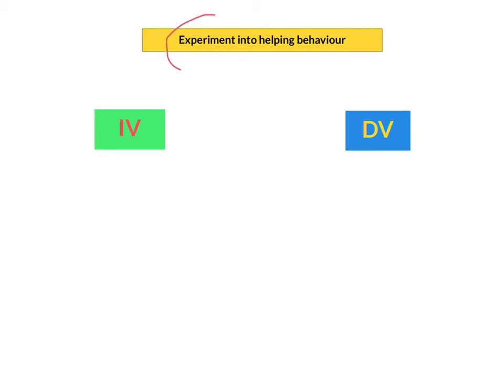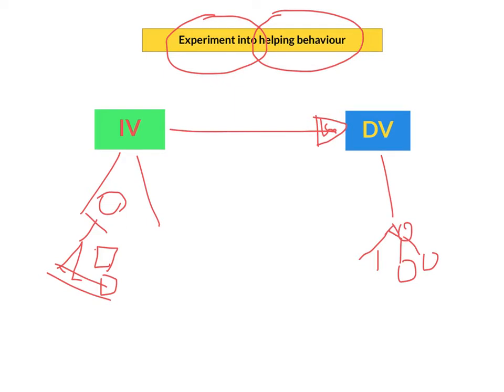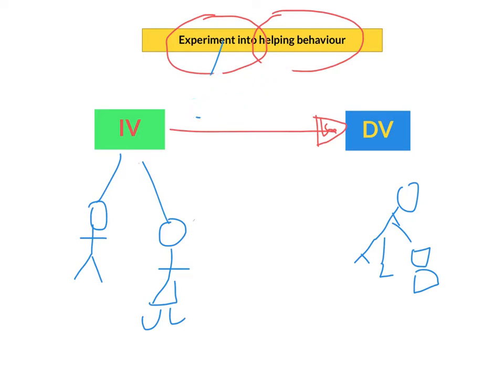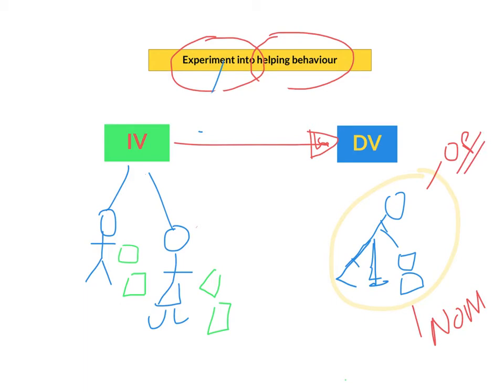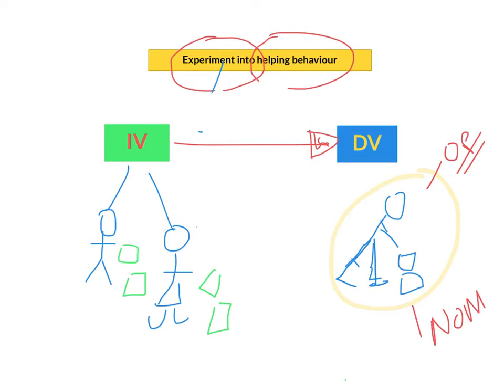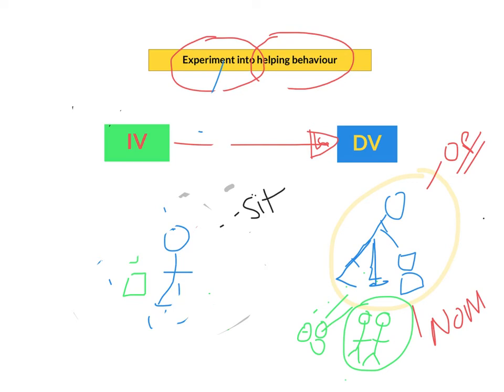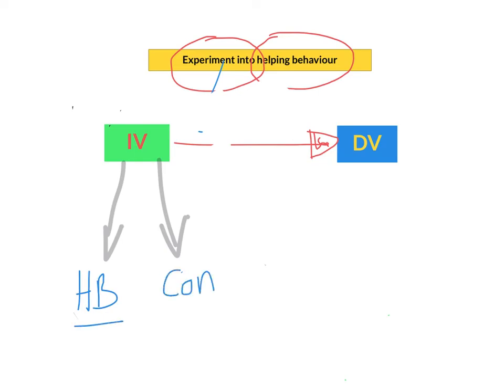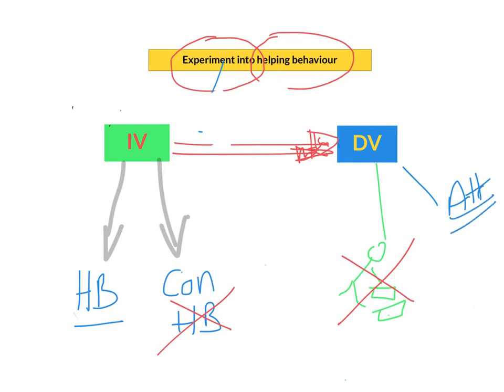Modeling Decision Making on a Psychology Personal Investigation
A short video about the decision making process of how to design an experiment on helping behaviour. Made for my students on a set personal investigation with the EDUQAS A level Psychology exam board - but may be useful on learning about issues of validity and reliability when designing a Psychological study.